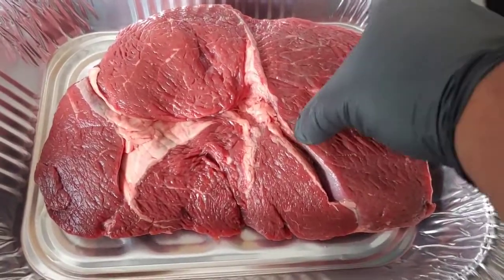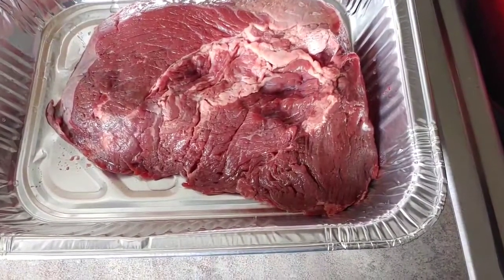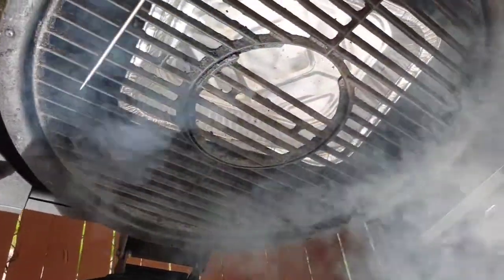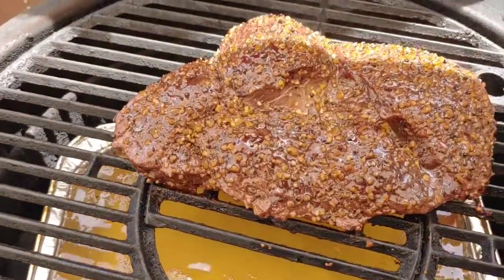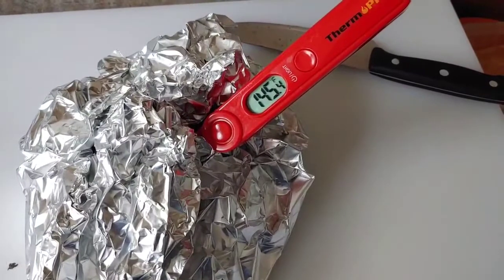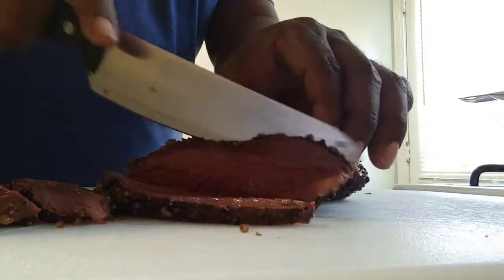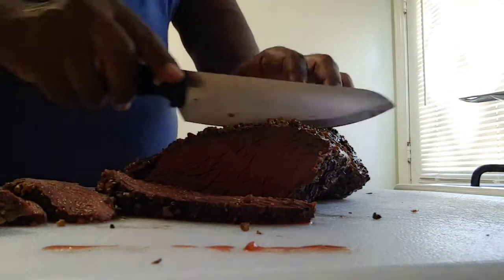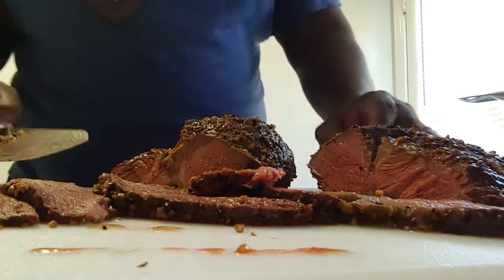Smoked Sirloin Tip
First time smoking a Beef Sirloin Tip... Smoked using Pecan Wood And lump Charcoal... To a Internal temp of 145